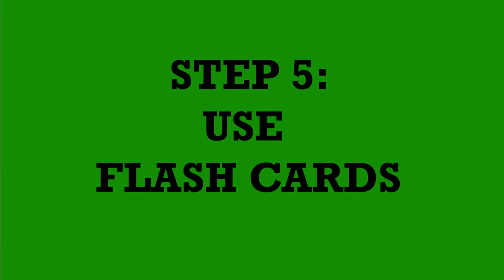How To Build Your Vocabulary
I use 5 simple steps that I use with m students to build and develop their vocabulary.